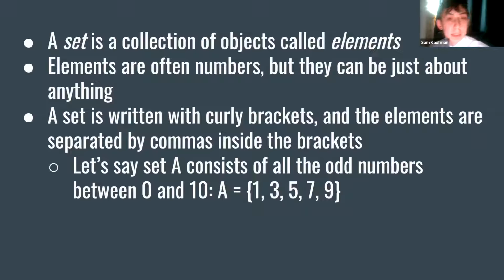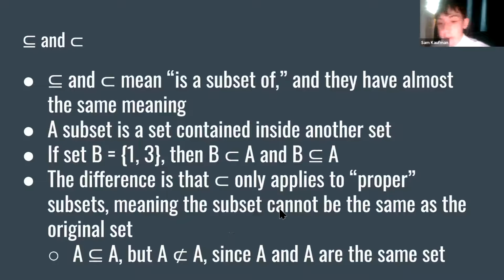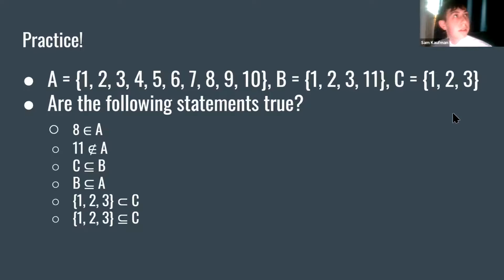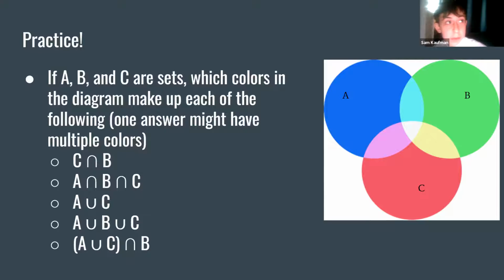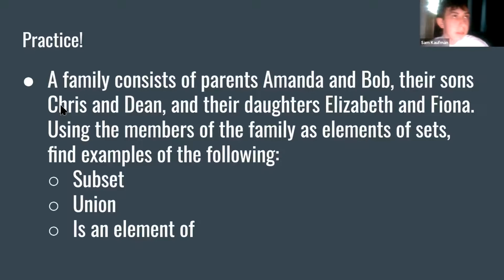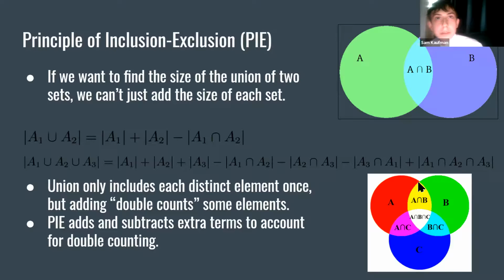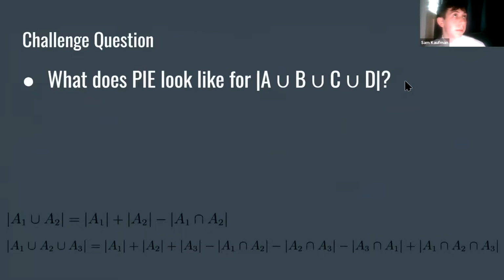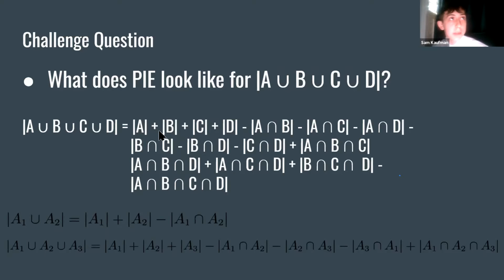What are Sets?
2021 Kariko Session Intro to Set Theory Week 1

SAGE (Science Accelerates Girls' Excellence) provides free online STEM classes for middle school girls. and our Instagram @sagexcellence

Intro to Set Theory Class Overview
Week 1: What Are Sets?
Week 2: Relationships Between Sets
Week 3: Power Sets & Cartesian Products
Week 4: Applications in Probability
Week 5: Exploring Infinite Sets 1
Week 6: Exploring Infinite Sets 2